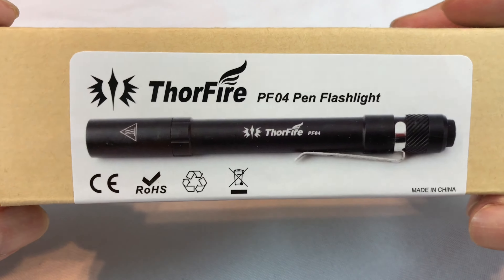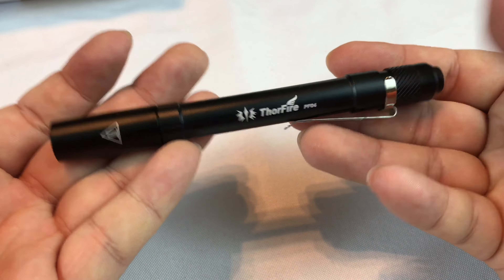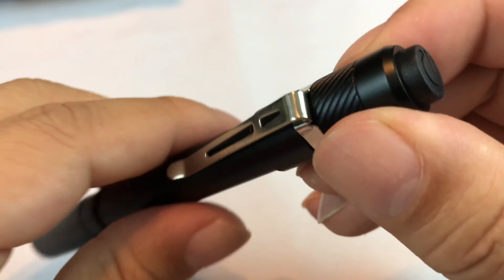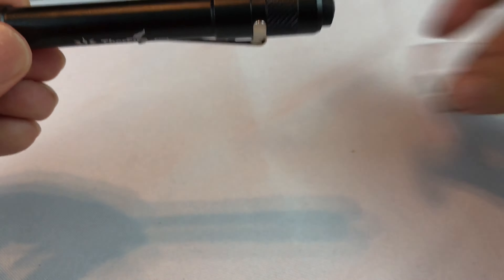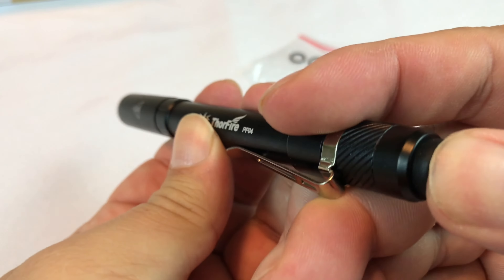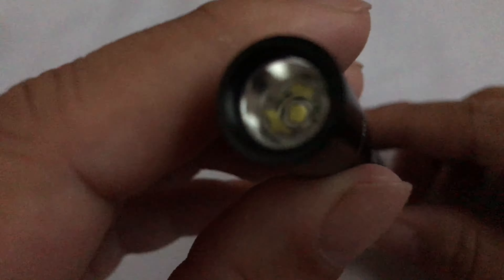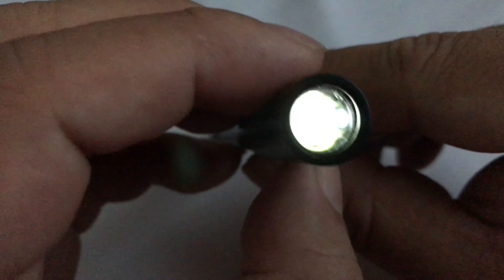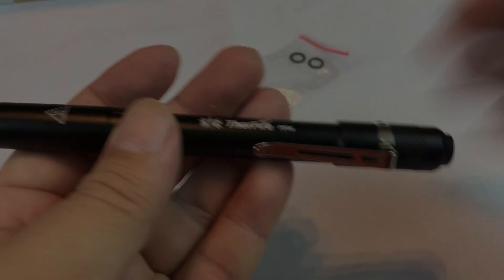The amazingly slim ThorFire PF04 210 lumens CREE LED Pen Light Flashlight (Upgraded Version) review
Upgraded Version. We upgraded the tail switch which makes PF04 a reliable pen flashlight.
Extremely Bright: PF04 pen light use single LED, gives out MAX 210 lumens. Very Bright as 2aaa flashlight.
Multi-functional Light: Firefly (0.5LM ) - Mid(50LM) - High(210LM) with memory, step down from High to Mid in 3 min to save juice. Perfect for daily different applications.
IPX8 Waterproof, submersible up to 2m, carry it for camping/hiking/fishing/boating, PF04 can be trusted as great companion.
What You Get: ThorFire PF04 LED flashlight, spare O ring.18-month warranty

Technical Details
CREE LED
210 lumens
Moonlight- Mid- High with memory
IPX-8 waterproof
5 inches long
Product Description
Notice: We updated the PF04 pen light , specific adjustment is as follows

More reasonable modes: Firefly- Mid - High, and it has memory!
Intelligent step-down: It automatically step down from High to Low in 3 Min to save power and for longer lifespan. You can tap to go back to High.

Descriptions:
As the latest mini LED flashlight, ThorFire PF04 Flashlight is designed to provide you with a smaller size yet brighter night working experience.

Rigid Appearance
This led flashlight is designed with corrosion resistant aircraft grade aluminum alloy material, which is only 24.5g in weight but solid enough in any harsh environment.

Brighter Illumination
With an improved reflecting technology, this new product is capable of outputting a maximum 210 lumens brightness along with a 55 minutes using time by only 2 AAA batteries(NOT Included).
In addition, the lighting time can last to 240 hours under its lowest illumination.

Portability
This product is only 5 inches long, which means lesser space occupancy and more flexible placement choices. You can simple clip it onto your pocket, bags, notebook or anywhere you want.

NOTE:
The highly intensified pen light may do severe harm to your eyes, thus, please avoid direct eye contact. Expedition Money LLC